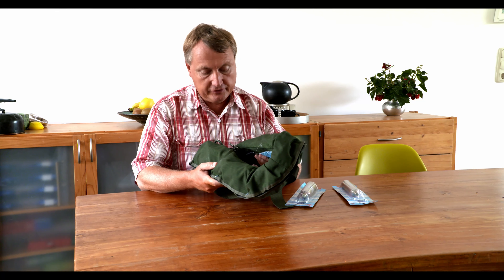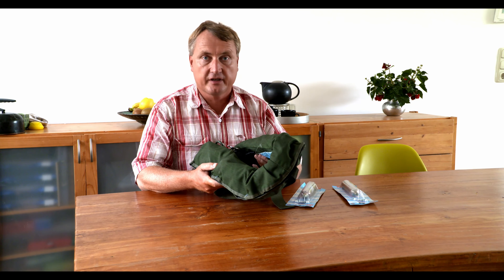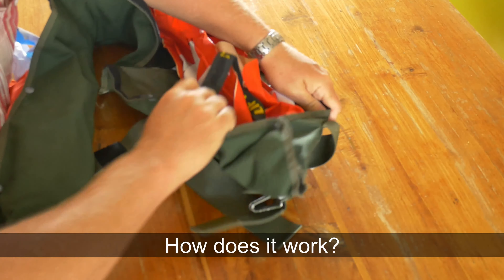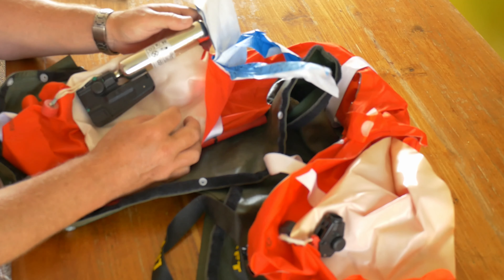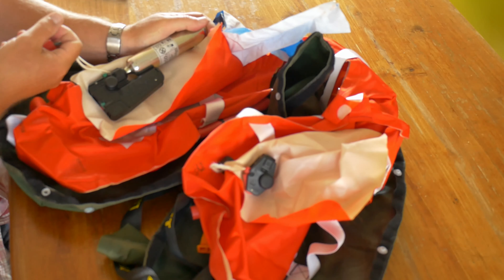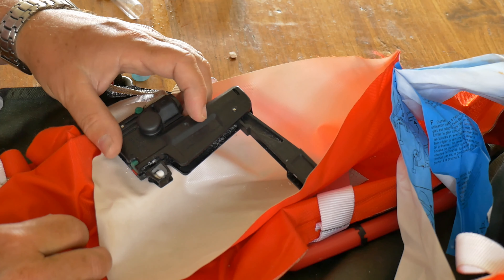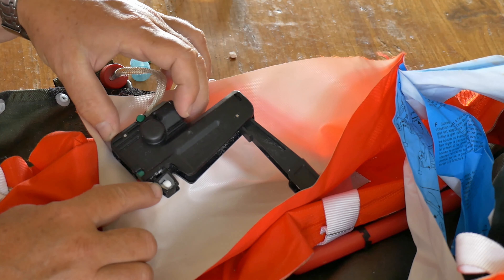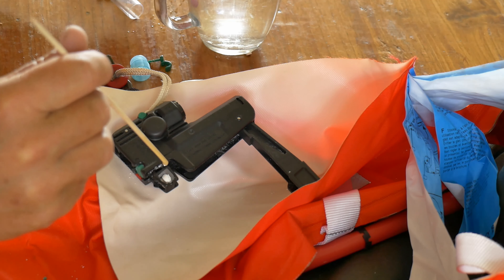Shocking test of my almost new 45$ professional life jacket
We tested a professional life jacket that I bought for 45$. The test  didn't go well. But that wasn't the jackets fault.